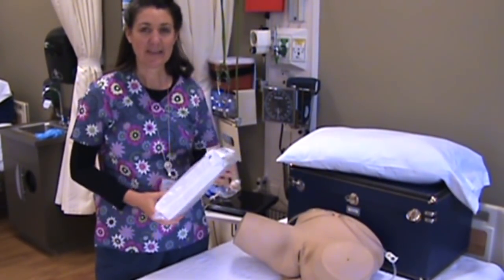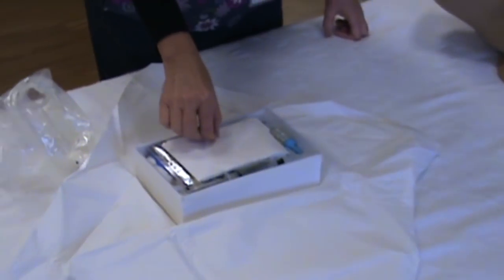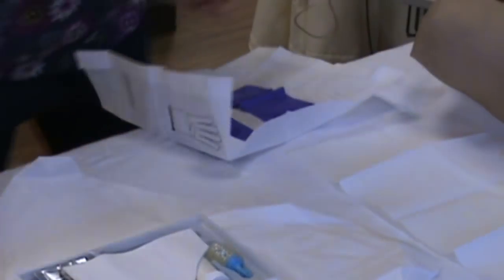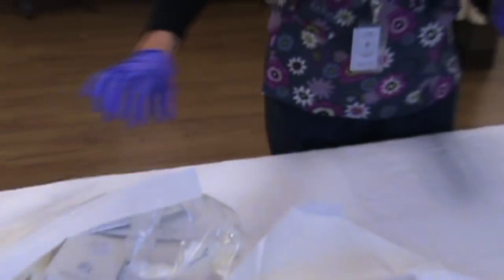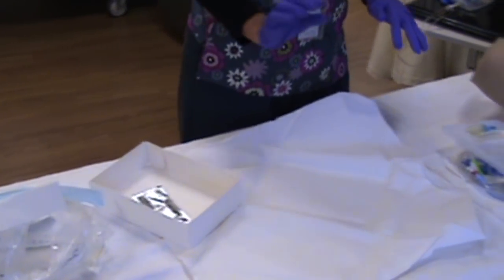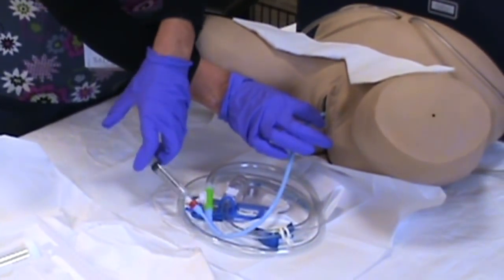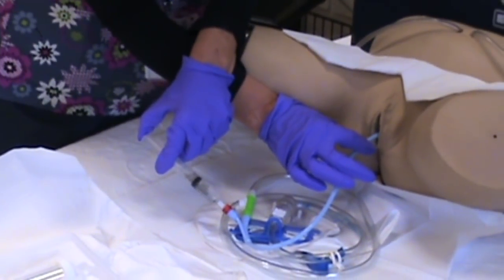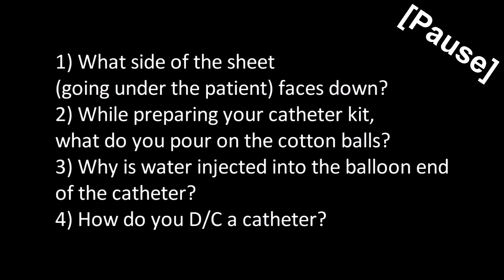Southern Nursing Skills - Foley Catheter